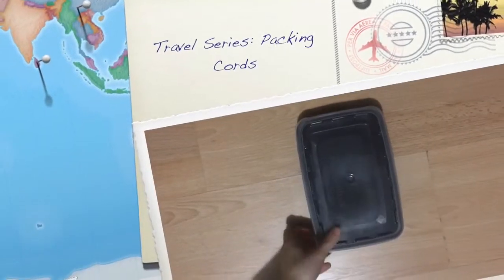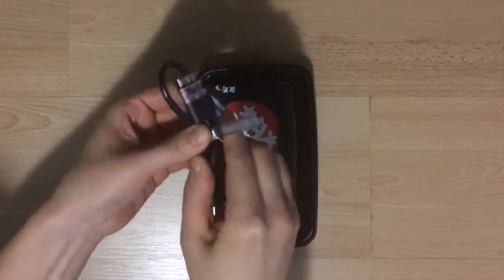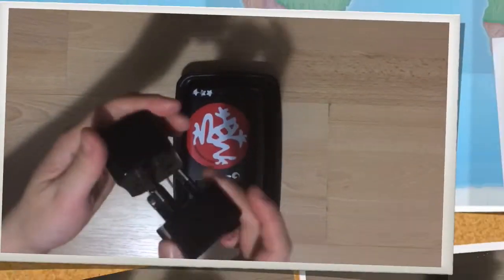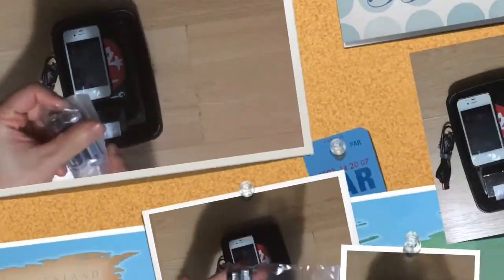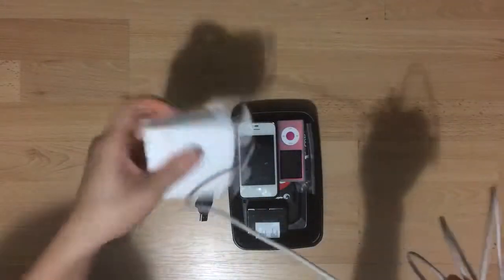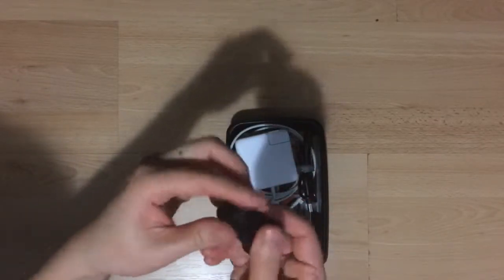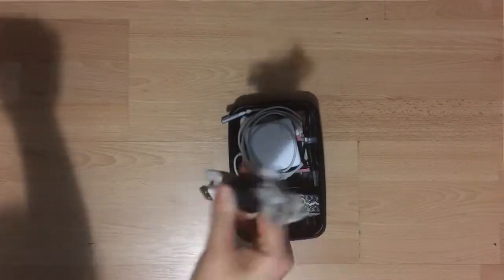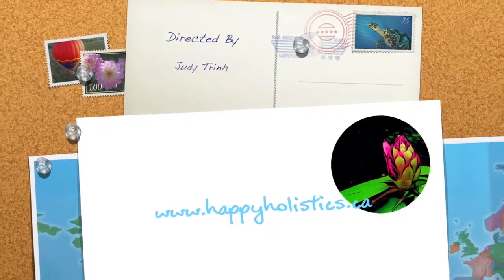Travel Series Packing Cords and Cables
Here is a short video on packing cables and cords for travel.
Saying things out loud really helped because I realized after doing this video that I can stand to lighten the load :D

Thanks!